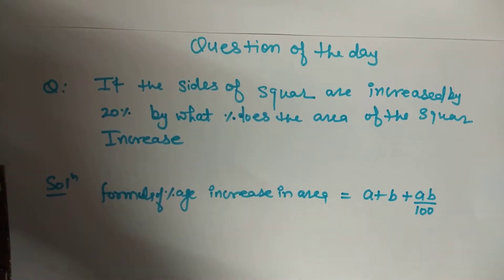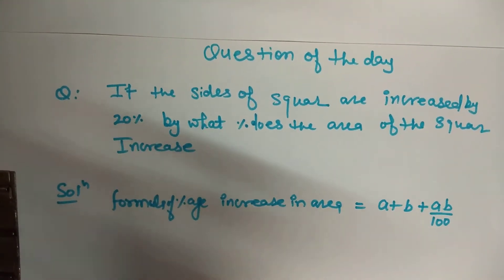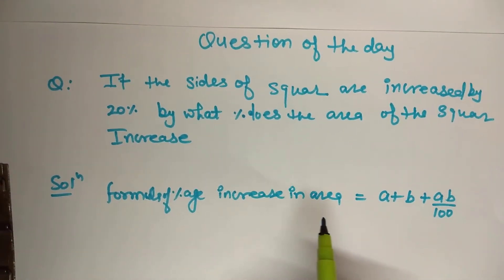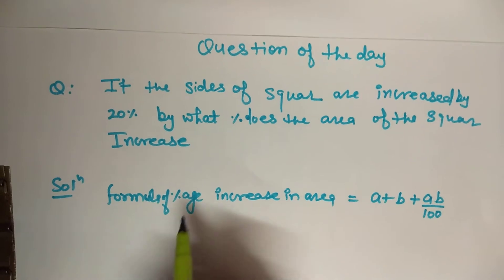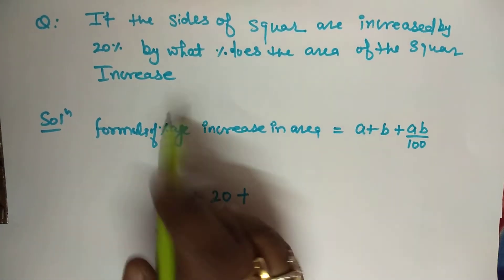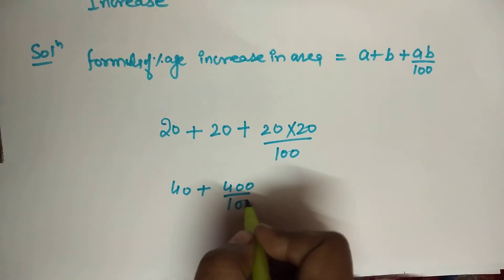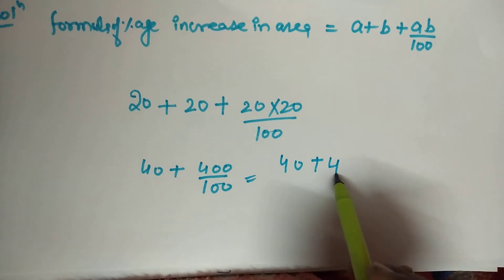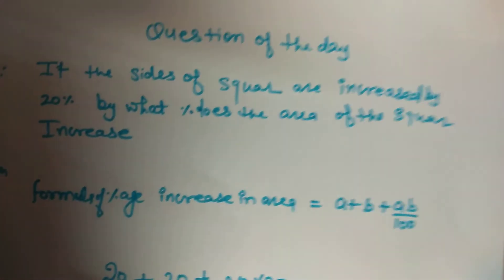what Percent of area increase when sides of sqare and rectangle increased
This formula also used in find the what%ofareaincreaseifsideofsquarincrease